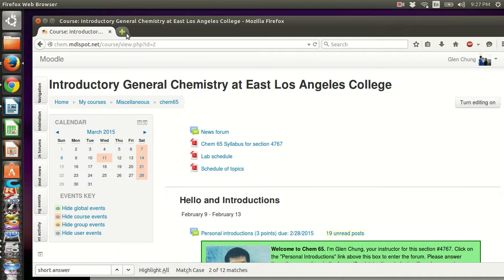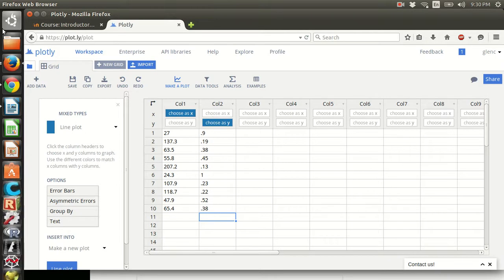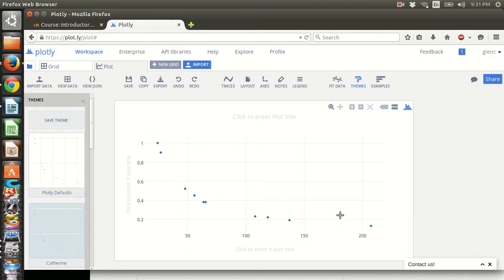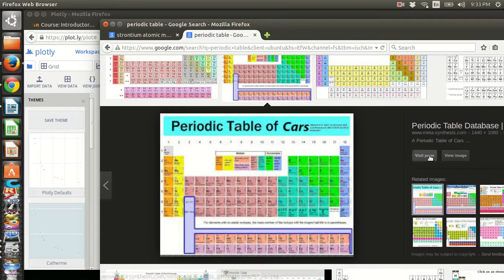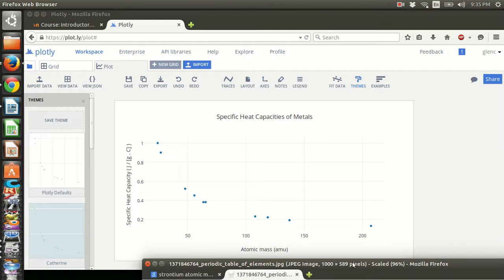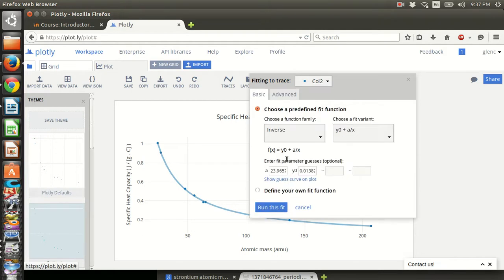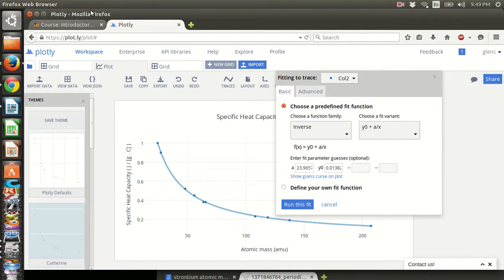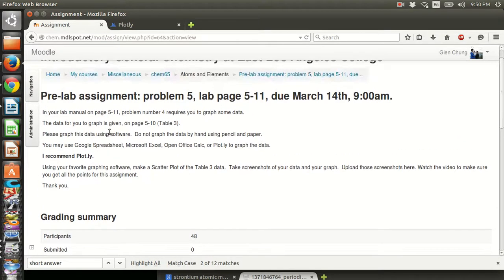Prelab graphing instructions, lab 5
You may use any graphing software, but I recommend Plot.ly